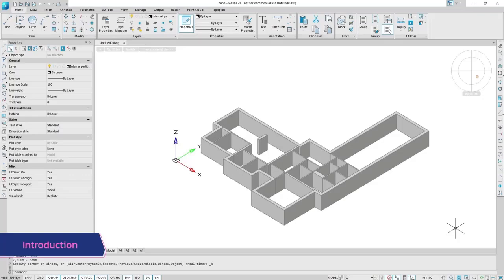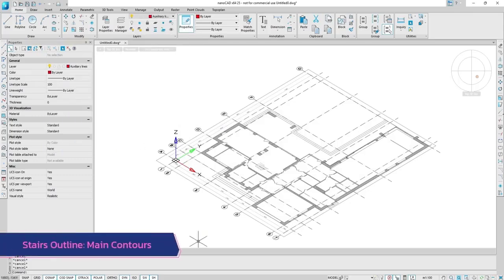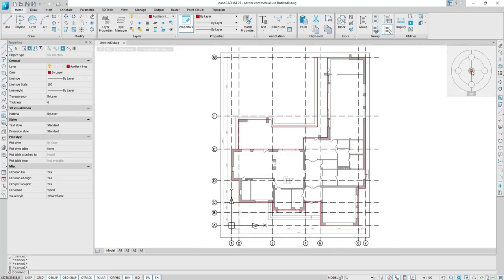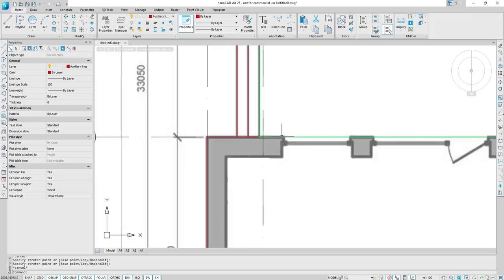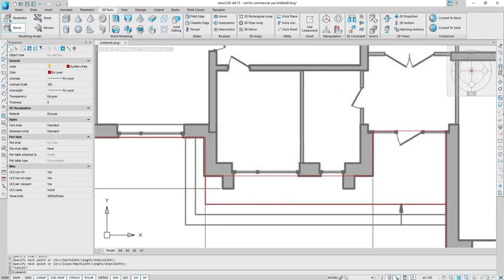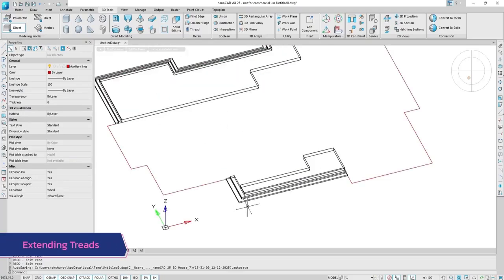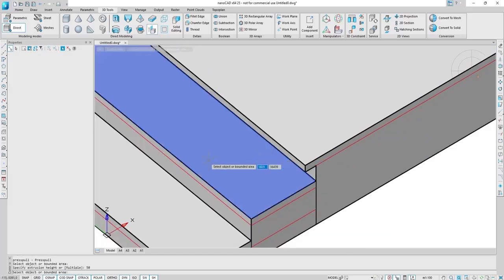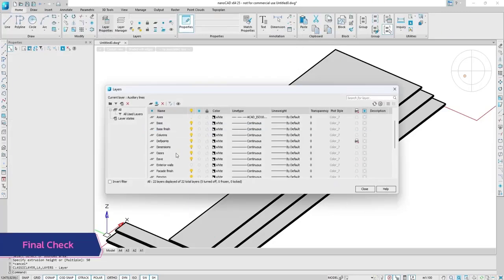Creating floor slabs and stairs (step-by-step) - nanoCAD 3D Modeling - Lesson 6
Take your 3D modeling skills to the next level by creating floor slabs and exterior stairs using fast and efficient modeling techniques.

In this tutorial, you'll learn how to use existing geometry and powerful 3D tools to build architectural elements with greater speed and accuracy.

✅ Create floor slabs quickly by reusing existing wall outlines

✅ Draw precise stair layouts using Polylines and Offset

✅ Set the correct elevations for realistic stair designs

✅ Refine stair treads and dimensions with easy editing tools

✅ Review your model in 3D to ensure everything fits together perfectly

Whether you're an architect, designer, or engineer, this step-by-step lesson will help you work faster, model smarter, and create accurate 3D designs with confidence.